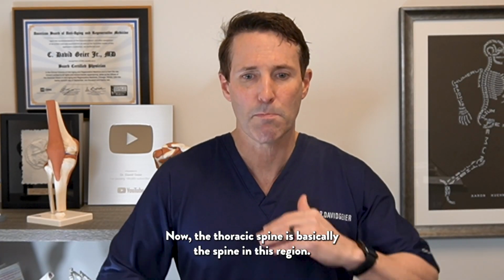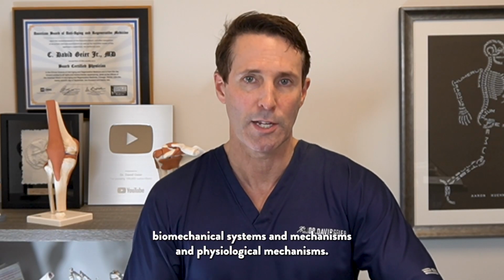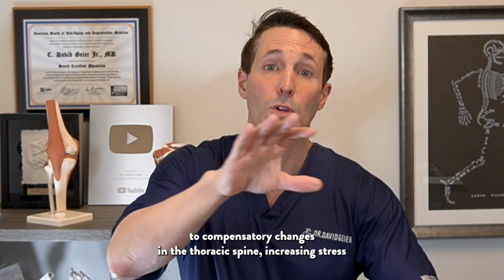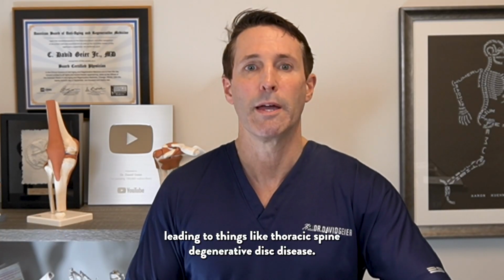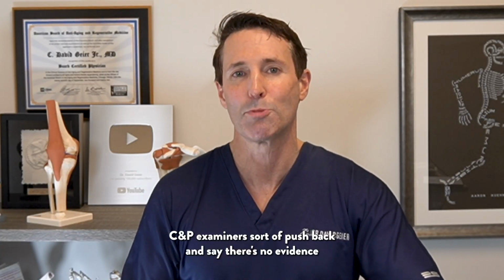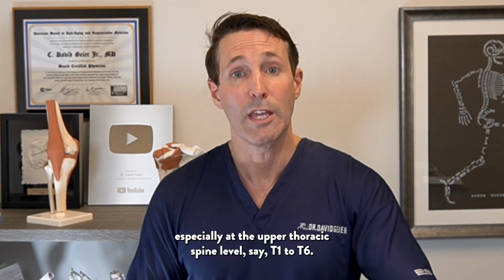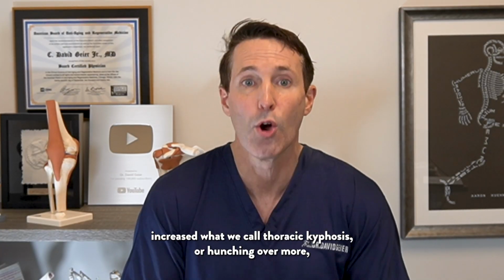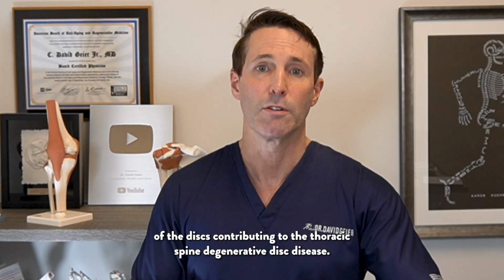Thoracic spine degenerative disc disease secondary to cervical spine injuries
Thoracic spine injuries generally aren't that common. But among military service members, and especially military Veterans, degenerative conditions of the thoracic spine can be closely linked to neck injuries and cervical spine conditions. I discuss the association in this video.

Click this link to learn more about working with me on your disability claim - and get my eBook ​THE 8 MOST COMMON REASONS THE VA DENIES SERVICE CONNECTION FOR DISABILITY CLAIMS - AND HOW YOU CAN BEAT THEM.

My name is Dr. David Geier, triple-board certified orthopedic surgeon, sports medicine specialist, and anti-aging and regenerative medicine expert.

I have treated hundreds of military members and veterans during my career. I understand how physically demanding that service can be and how devastating the injuries that can arise from that service can be. I can help you as you attempt to navigate the VA system to obtain benefits. I am not affiliated with the VA system at this time, but I can serve as an independent medical examiner to help determine if your orthopedic injury and diagnosis are service related and to document that relationship with a NEXUS letter.

Click the link above to learn more.